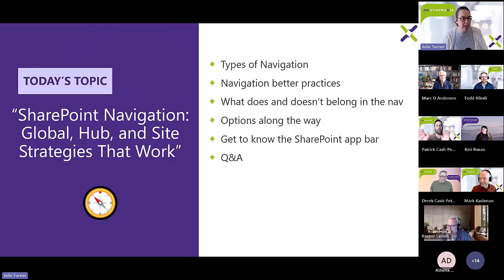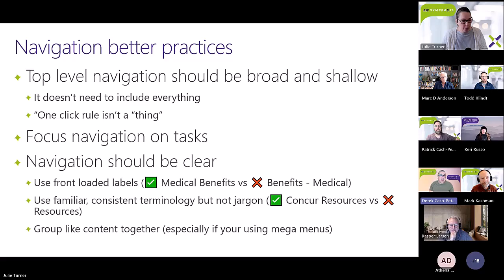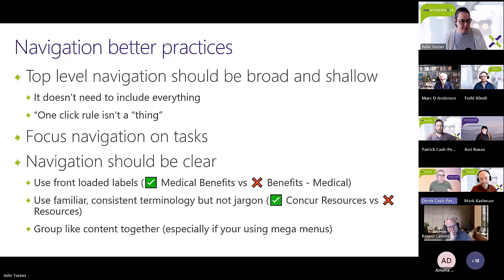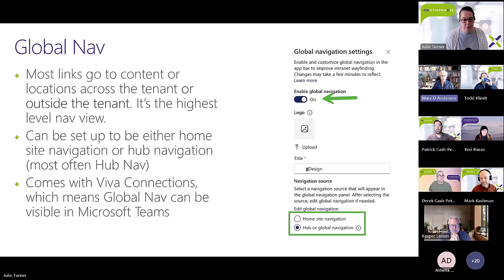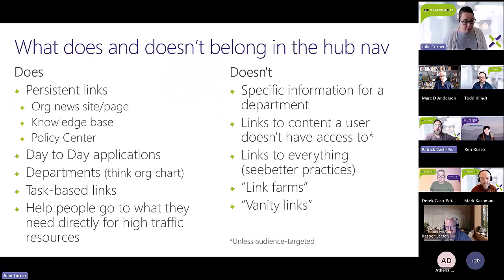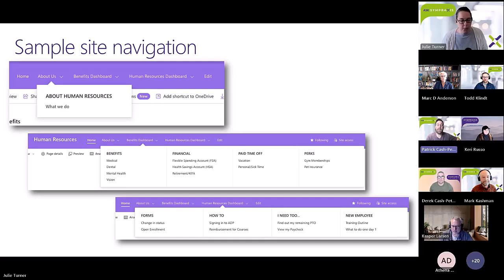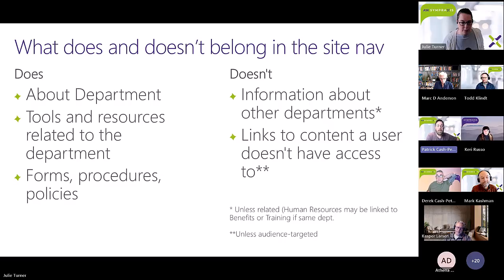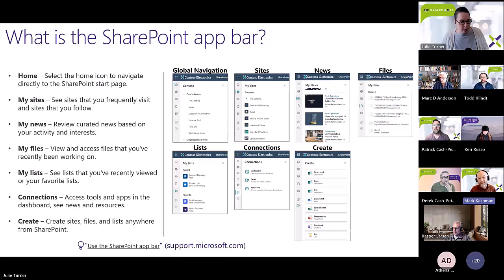SharePoint Navigation: Global, Hub, and Site Strategies That Work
Navigation is one of those things in SharePoint that everyone has opinions about—and almost everyone underestimates. During this Ask Sympraxis webinar, we shared our own opinions – about how SharePoint navigation really works today, including best practices to optimize across global, hub, and site navigation. There are a lot of options. There is a lot of guidance. Now it's time for you to navigate it all!

Chapters
0:00 Introduction
1:18 Multiple Types of Navigation
2:47 Navigation better practices
10:16 Global Navigation
12:31 Hub Navigation
15:47 What does and doesn't belong in the hub nav
18:52 Site Navigation
20:45 What does and doesn't belong in site nav
25:37 What is the SharePoint app bar?
27:51 Resources